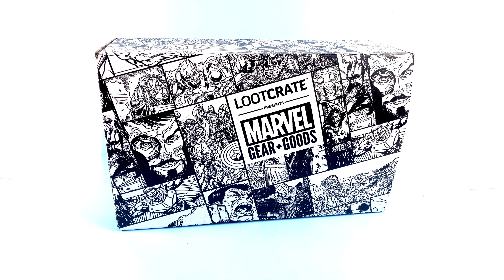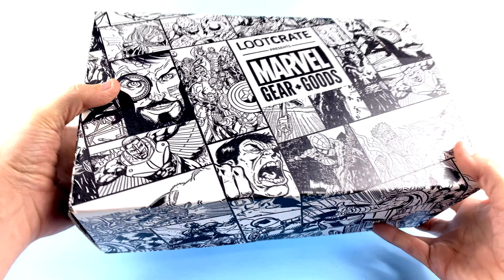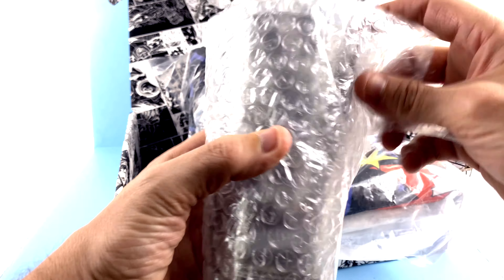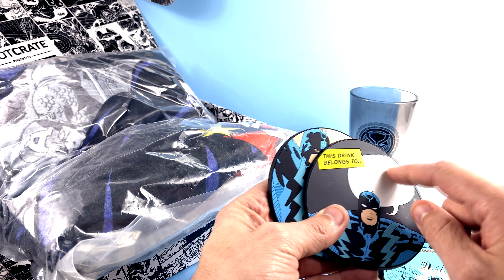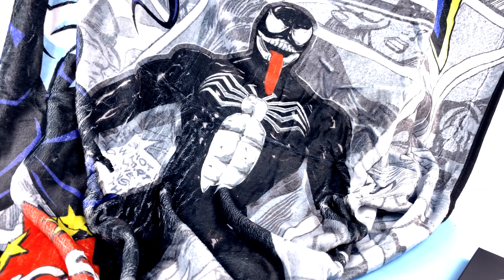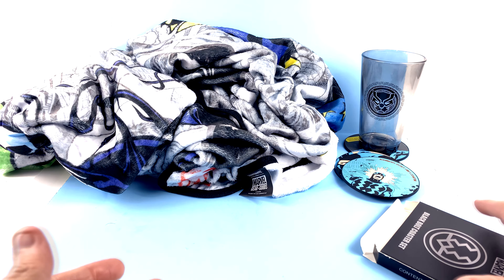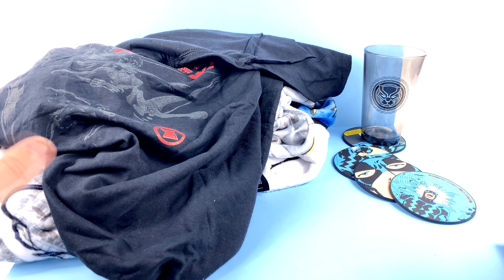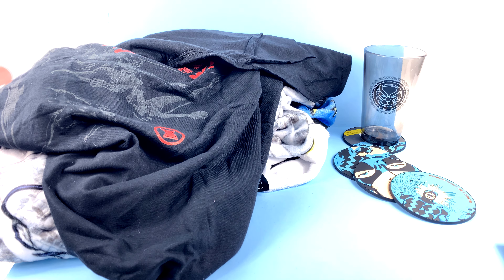LOOT CRATE UNBOXING Marvel Gear + Goods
Adham Barbour
Luke Shaw
Stacy Twite
TJ and Emma
Brad Mull
Alex Knaak
CARLOS
Damian
Eriberto Perez
Fadzly Othman
Jordan Brown
Eddy Castillo
Dalton lund
ItsStratosphere
Jason Sawyer
Ricky Vazquez
Jonathon Laird
Tatsuya Kagawa
Damon Crockett
Nik Brandal
G2jazz
Bert Steehan

LOOT CRATE UNBOXING Marvel Gear + Goods Video Review